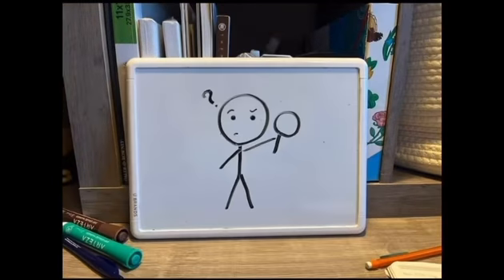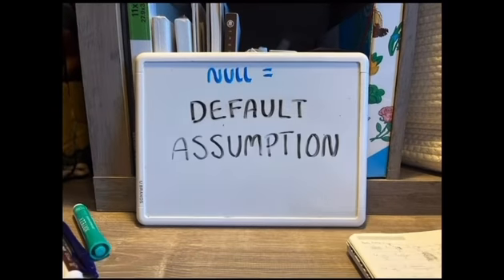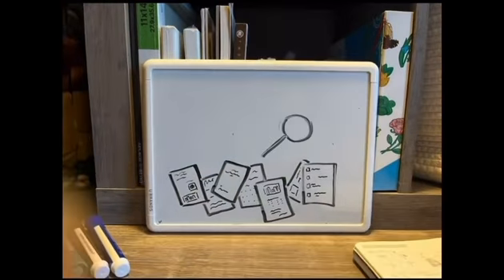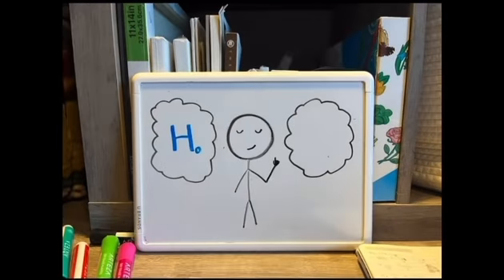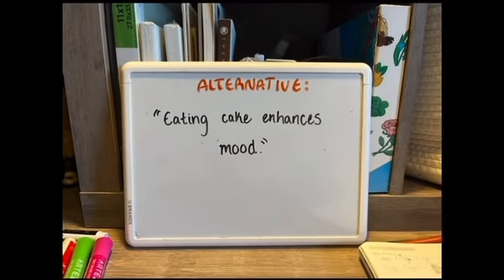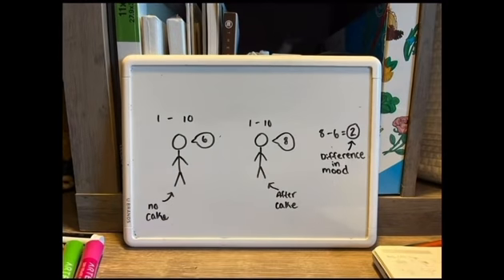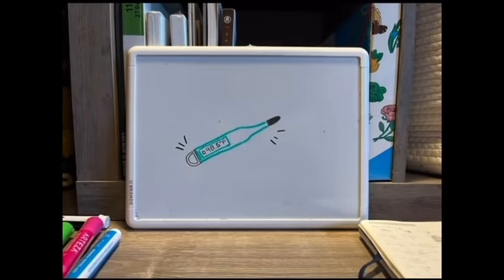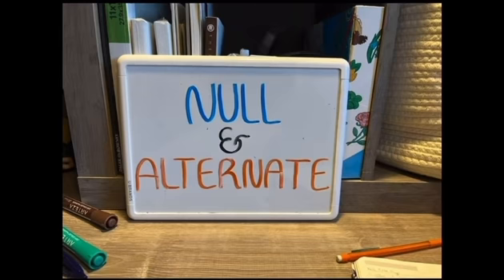Null and Alternate Hypotheses: Let’s talk about it